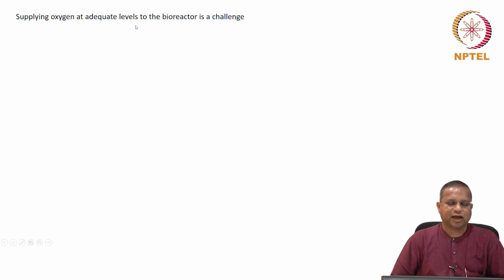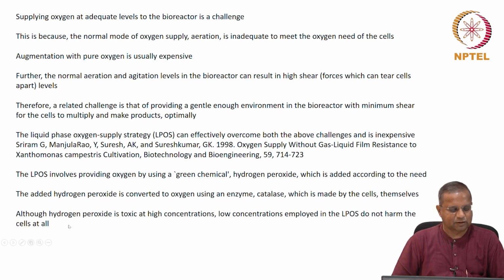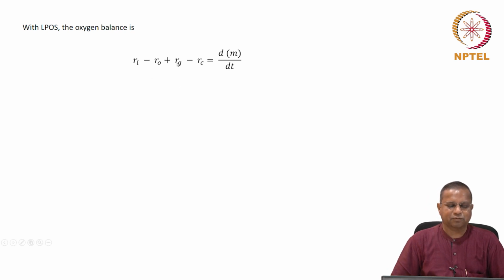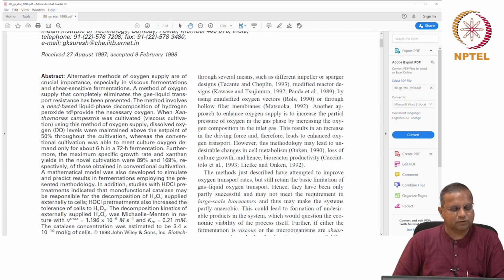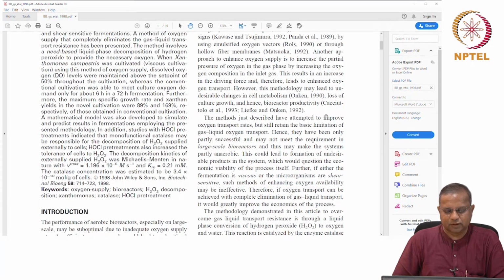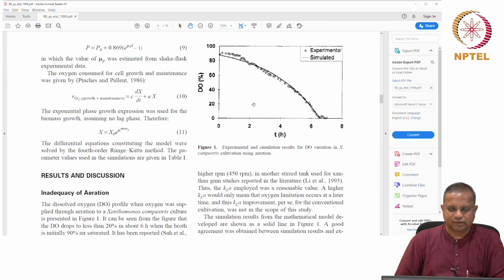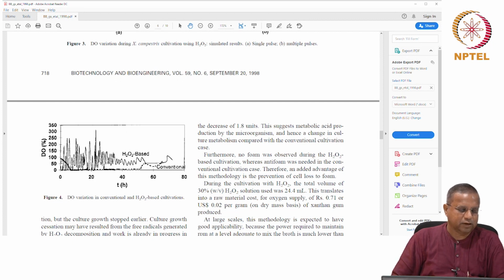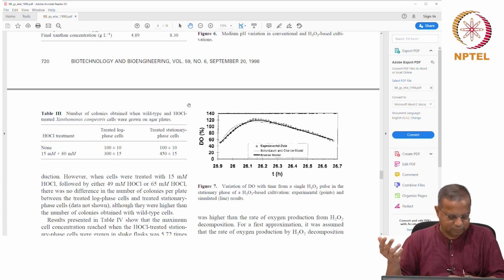Lec 67 - Liquid Phase Oxygen-Supply Strategy